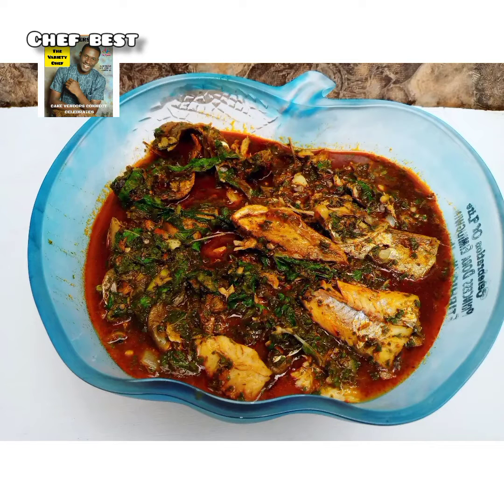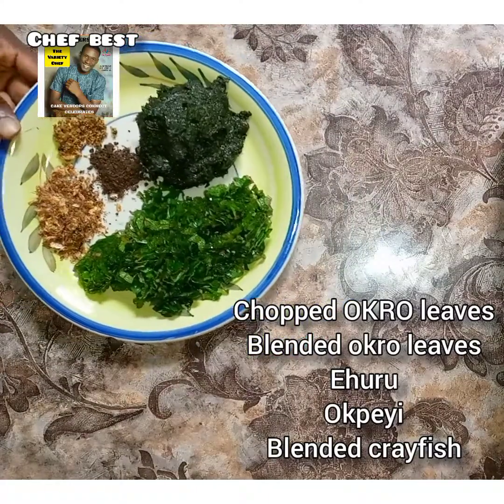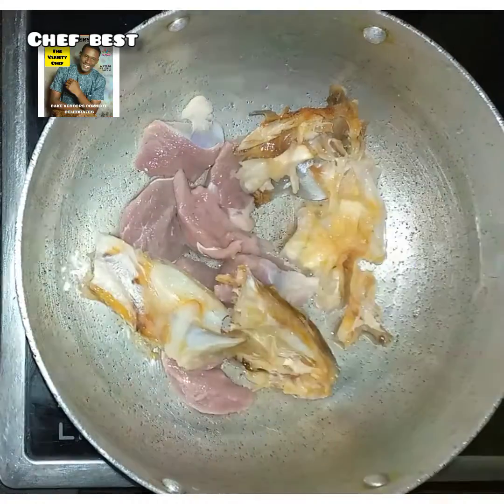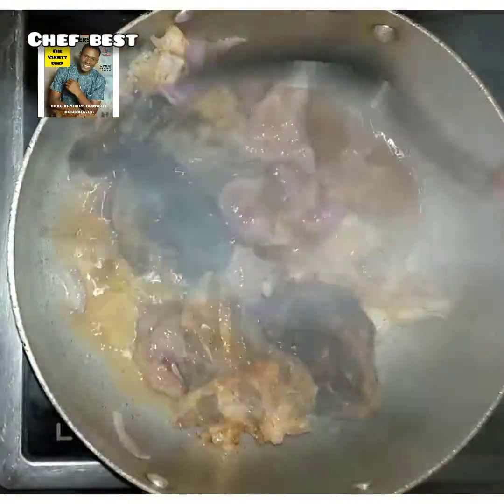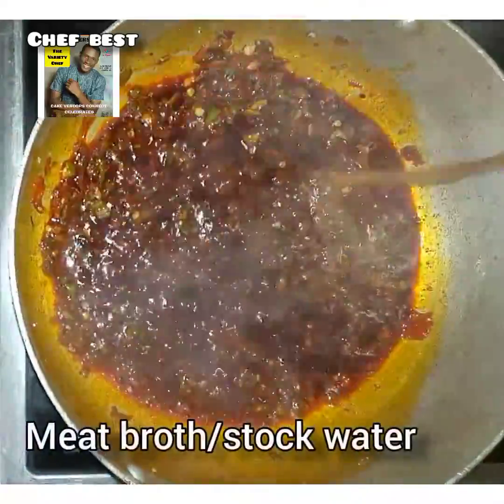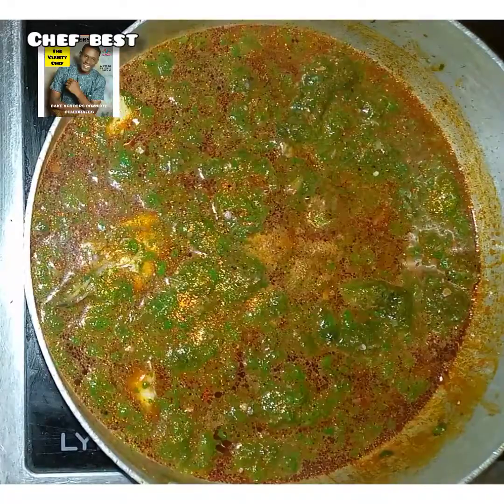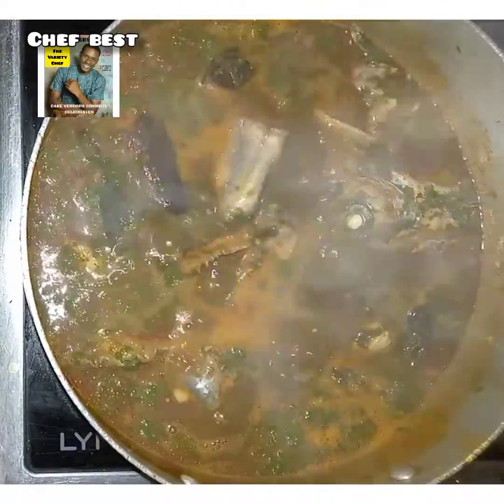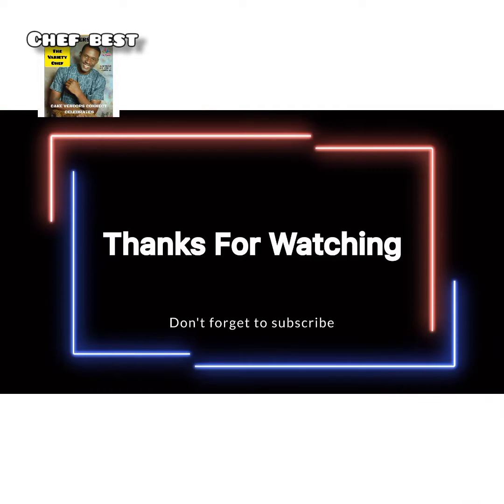HOW TO COOK OKRO LEAF SOUP | OKRO SOUP RECIPE FROM SCRATCH